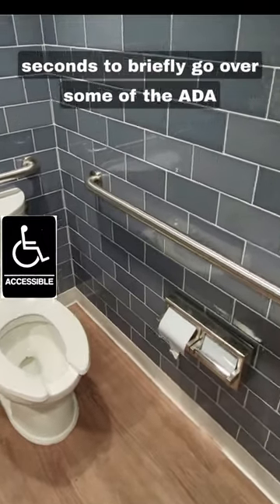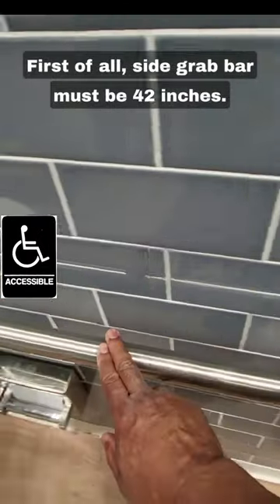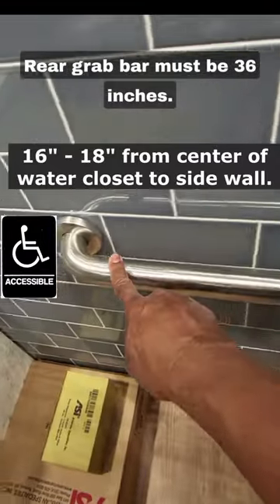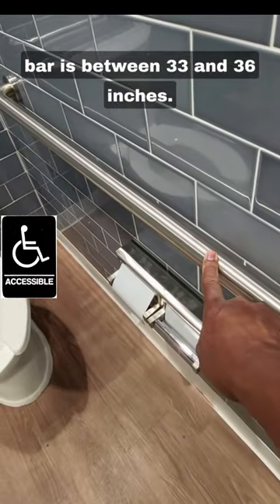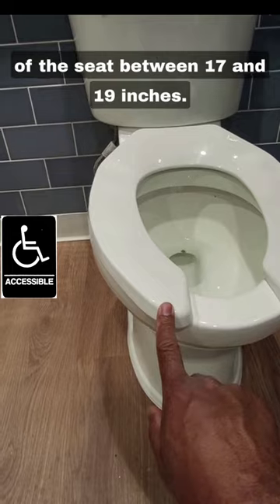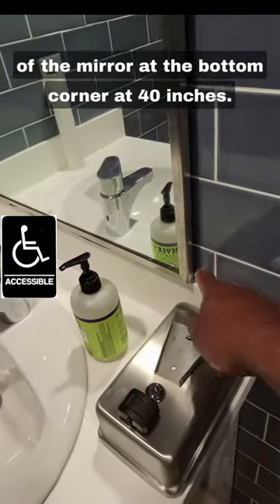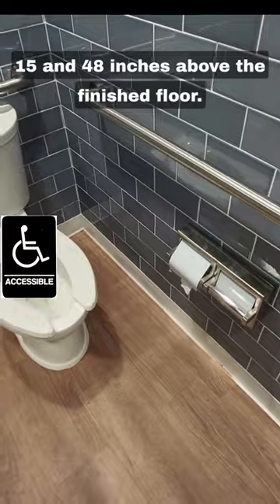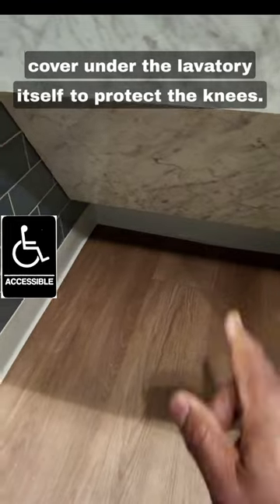Learn About Restroom ADA Standards & Requirements (Part 1)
In 60 seconds I dive into some of the 2010 ADA Standards.